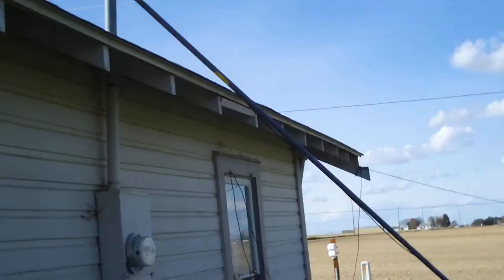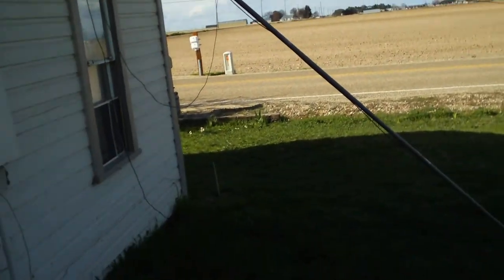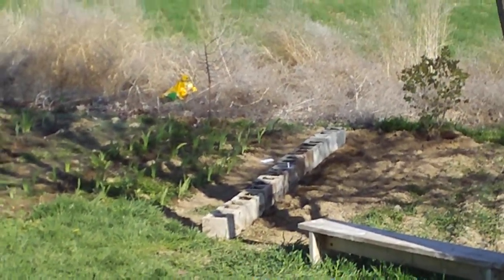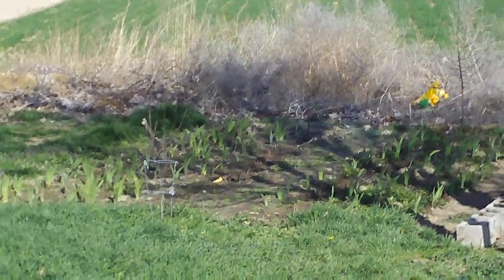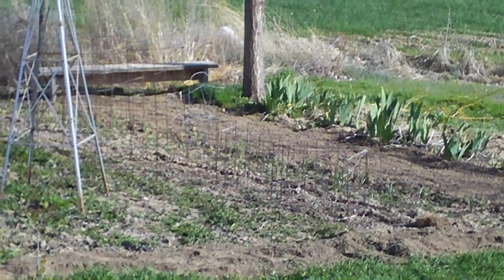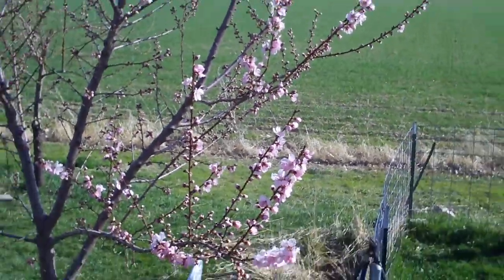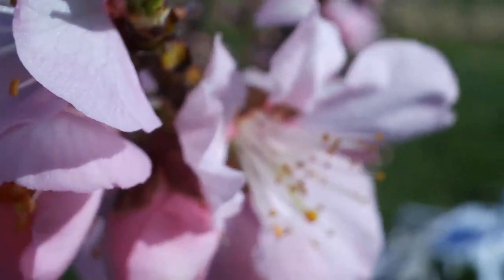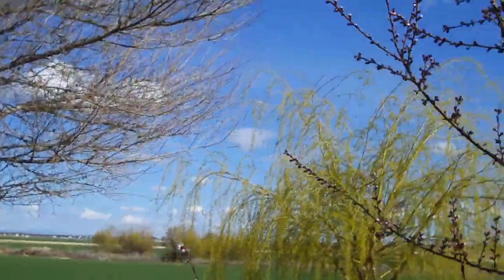Veda05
Started new Chemo yesterday and dropped to 199 pounds